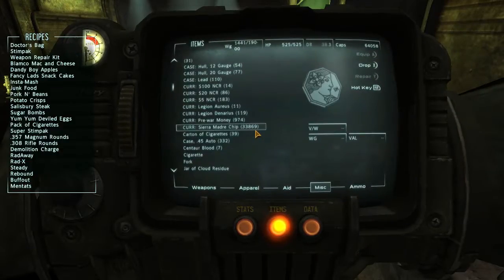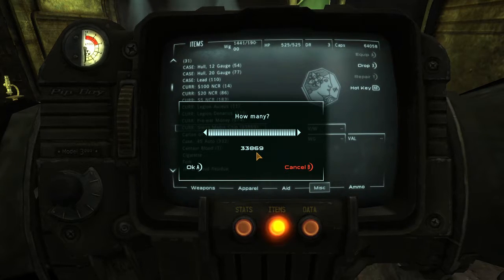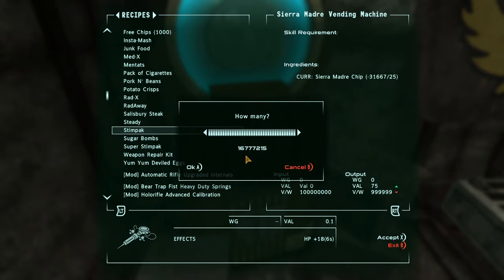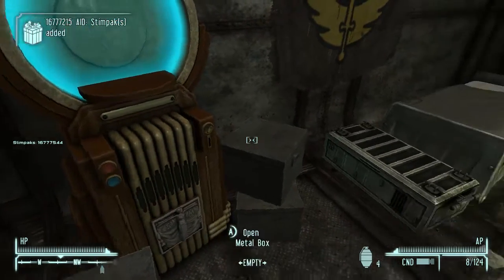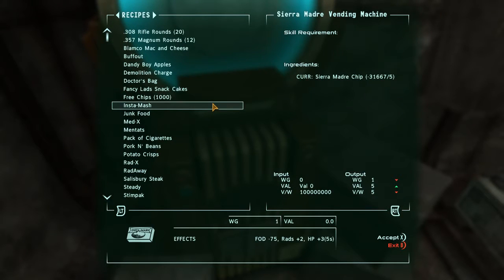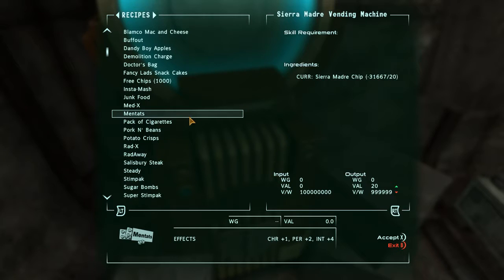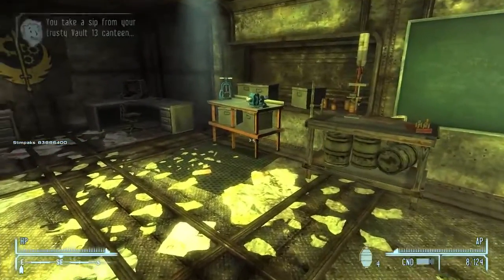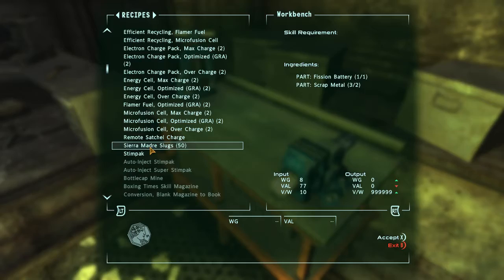Fallout New Vegas - Infinite Sierra Madre Chips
By applying the infamous 32k glitch, or AKA why the hell would the developers use signed bits when dealing with numbers that should only be positive, we can exploit the hell of the sierra madre vending machine for infinite medicine, drugs, ammo and most importantly, weapon repair kits!

In old world blues, there's an area called Z-38 Lightwave dynamics research, where if you step into the blue light, you blackout, during this time the game advances 12 hours, which makes waiting for sierra madre chips much easier.

If you're willing to sacrifce a ton of gold bars, then you can get 12500 sierra madre chips from the sierra madre casino. The hologram venders typically have 2500 pre war money bills which you can exchange for a single sierra madre chip.

If you sneak off with all 37 golds and have 89 barter (hologram venders will sell pre war money @ 11 caps) you use 15 gold bars + a fully repaired automatic rifle's worth of caps for the pre war money that are scattered across the 5 hologram vendors in the casino/villa/cafe/ruined building/gala trigger event.

The building in old world blues is Z-38 lightwave dynamics research

One thing I forgot to mention:

By the end of dead money you should have atleast 12,000 chips (10k from gambling and 2k from the snow globe)

so you need 20k chips to start the glitch, running into the light beam at Z-38 two times takes roughly 18 seconds, so in roughly 1 minute you skip 3 days which is equal to getting 1100 SM chips from the safety box. So it should take ~18.2 minutes of running into the beam before enough time has passed. By comparison waiting 24 hours takes ~27 seconds.